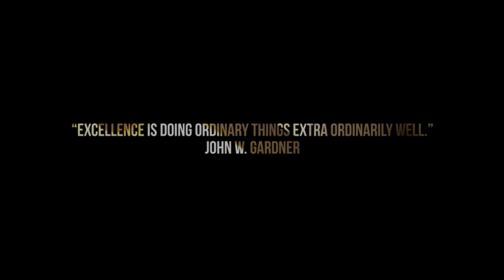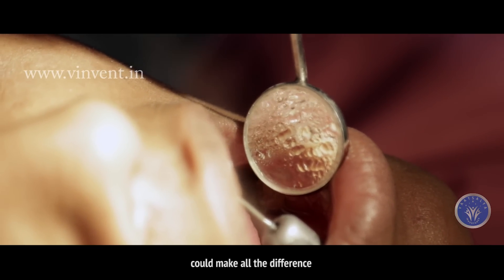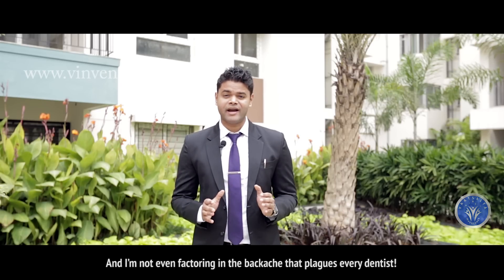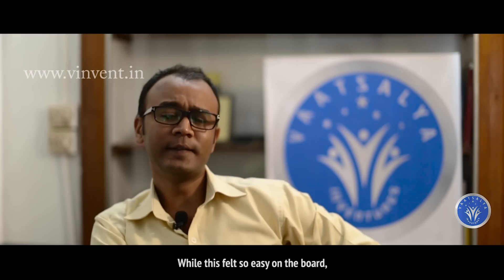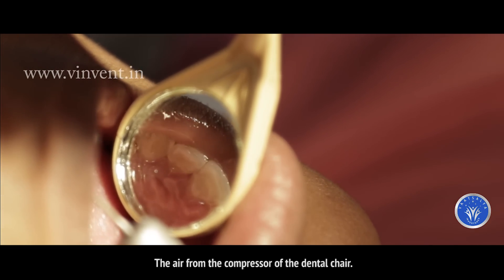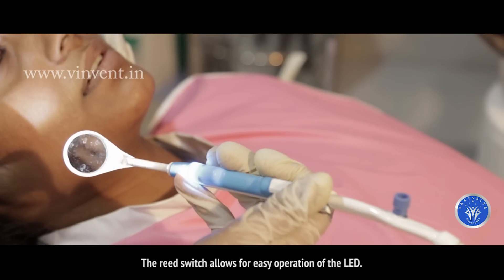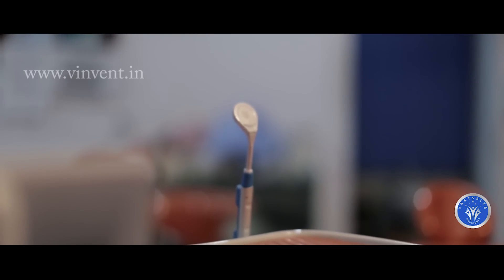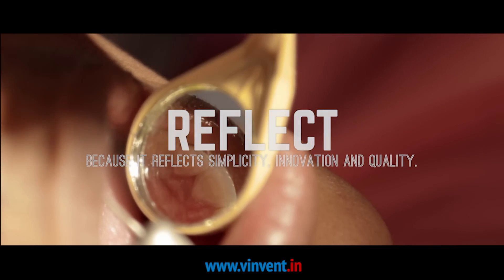Reflect - self illuminated, anti fogging mouth mirror.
Hi I’m Dr. Akash Chakravarthy and I’m the inventor of Reflect.
As a practicing dentist myself, I realised that every dentist grapples with the issue of fogging and misting  on the mouth  mirror while working. It causes
1. Significant Increase in operating time
2. Repeated interruption of workflow
 And I’m not even factoring in the backache that plagues every dentist!
So I set out to find a solution.